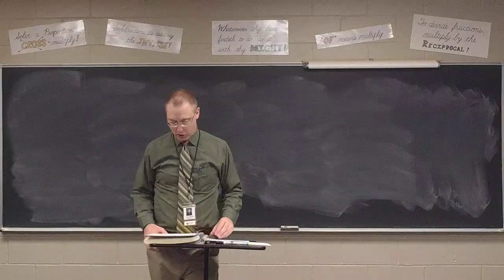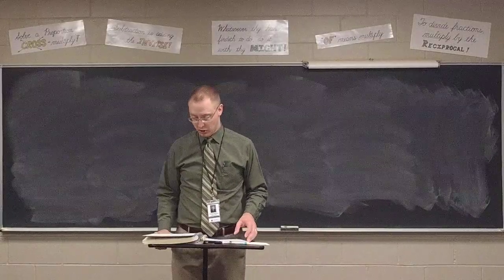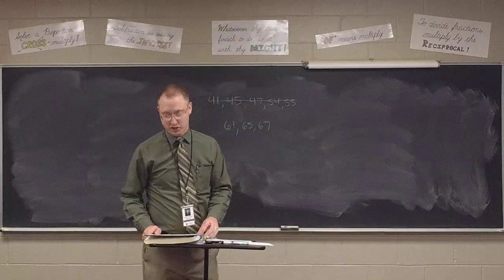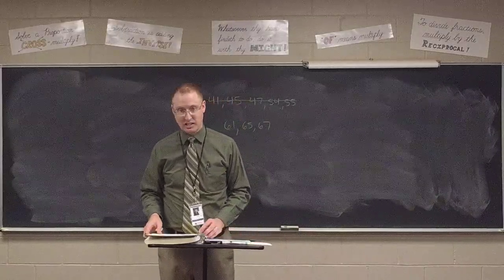Pre-Algebra Lesson 177